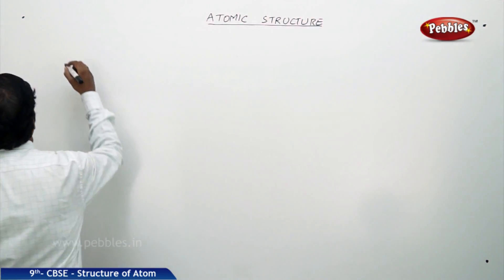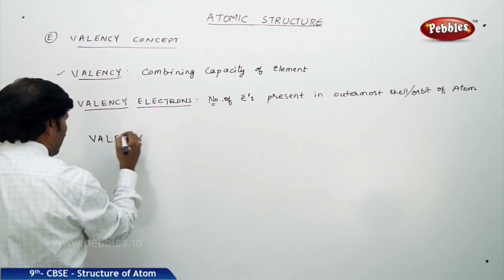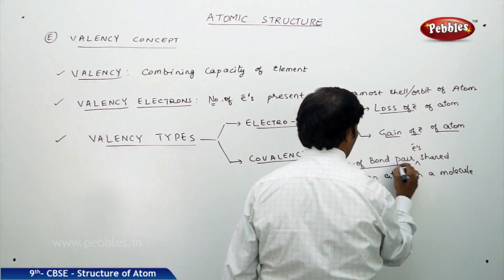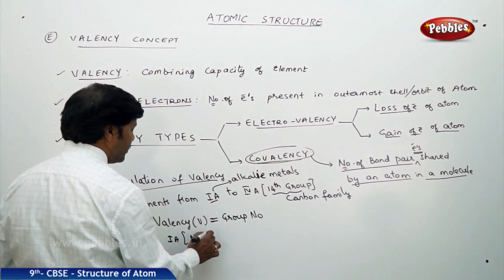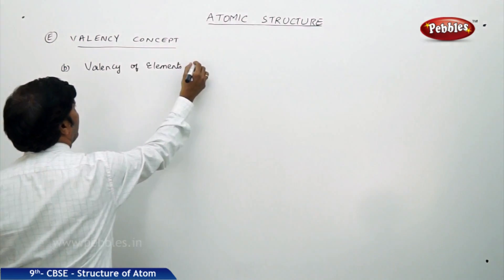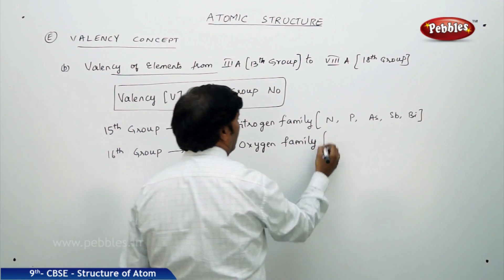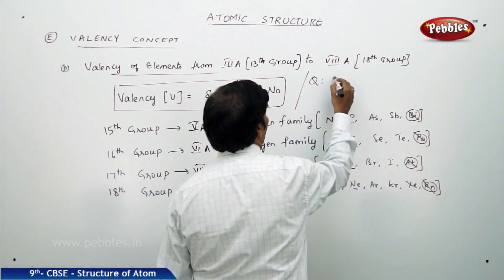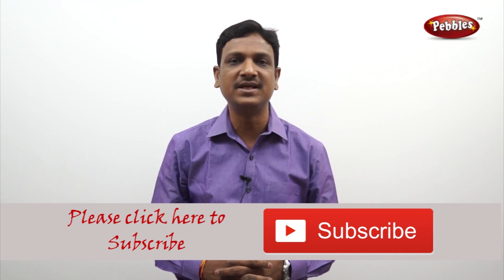Valency : Structure of Atom | Chemistry | Class 9 | CBSE